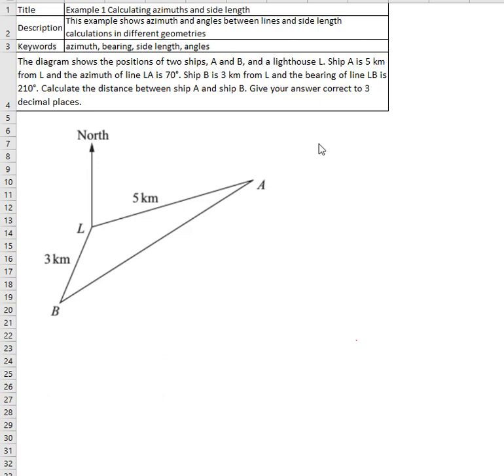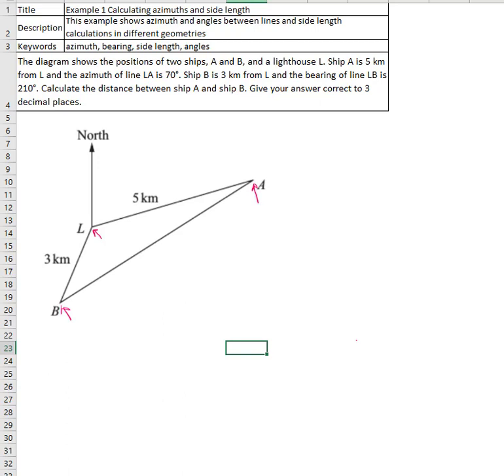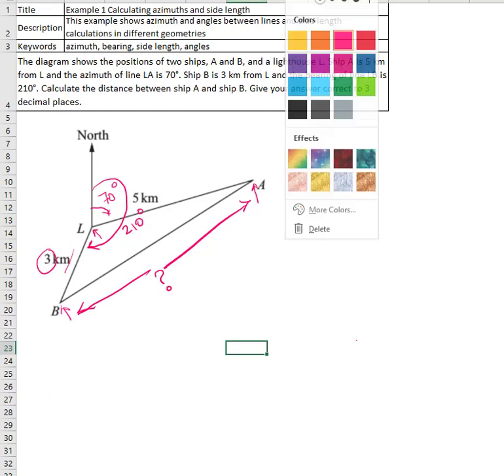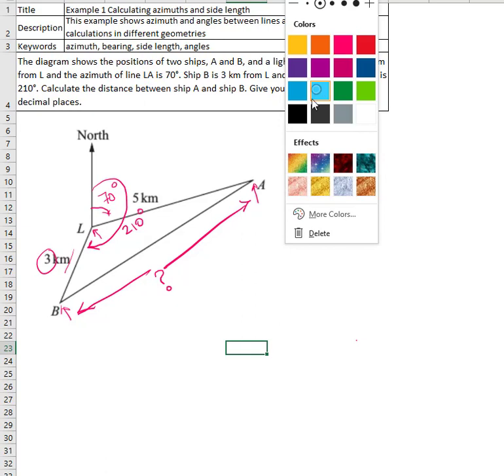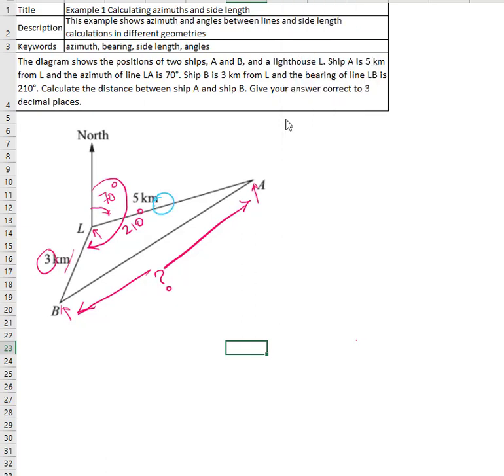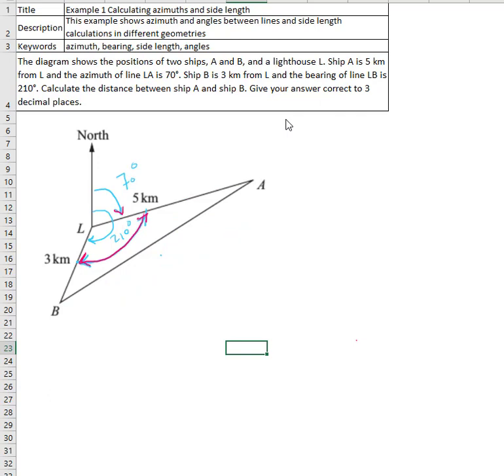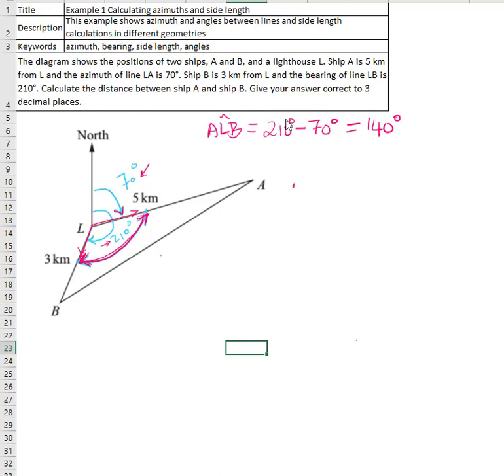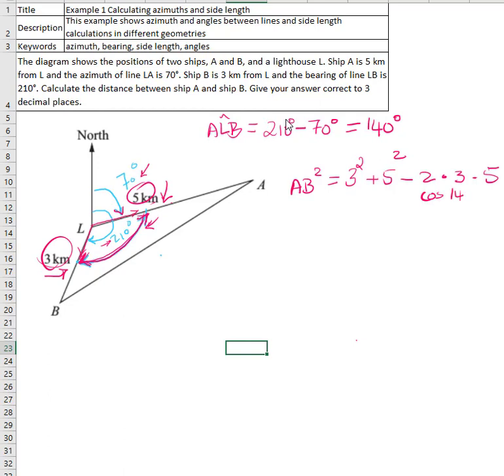Example 1 Calculating azimuths and side length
This example shows azimuth and angles between lines and side length calculations in different geometries